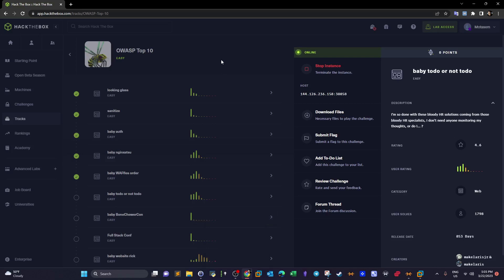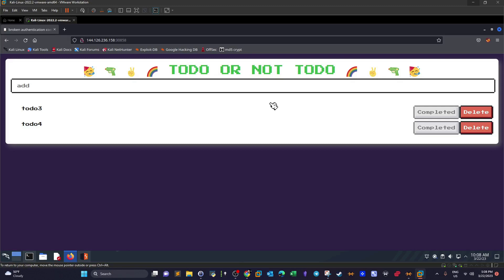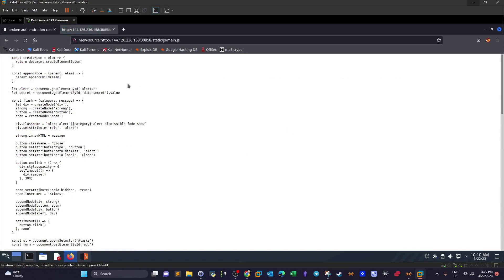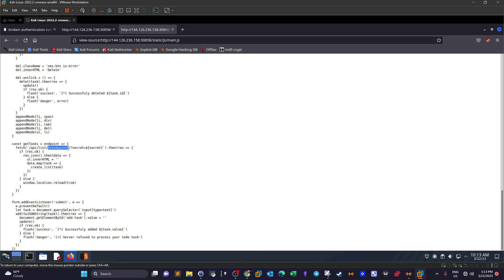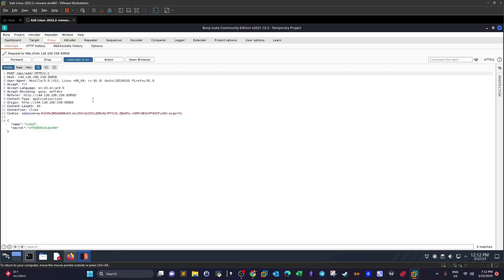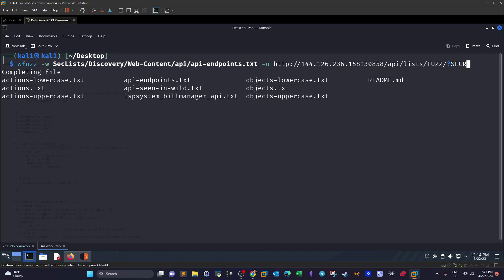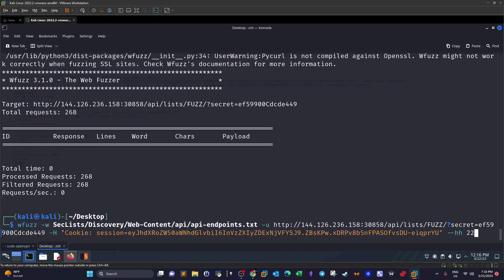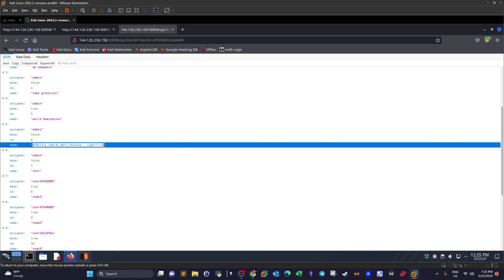Fuzzing Web Applications with Wfuzz | CTF Walkthrough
In this video walk-through, we covered Fuzzing Web Applications with Wfuzz specifically fuzzing API endpoints. This was part of HackThe OWASP TOP 10 Track baby todo or not todo challenge.